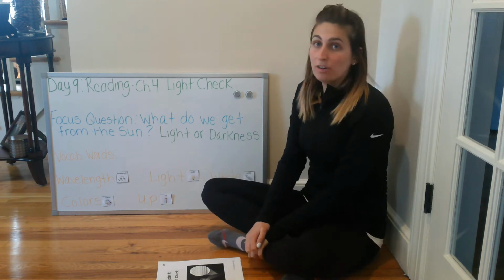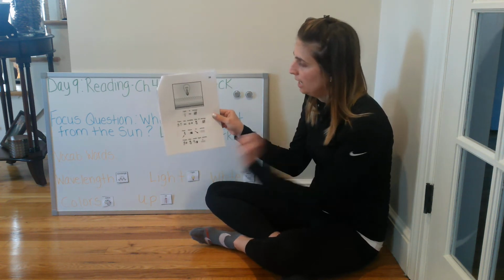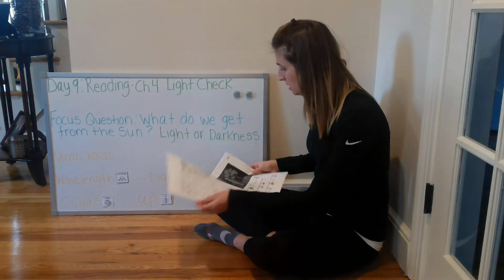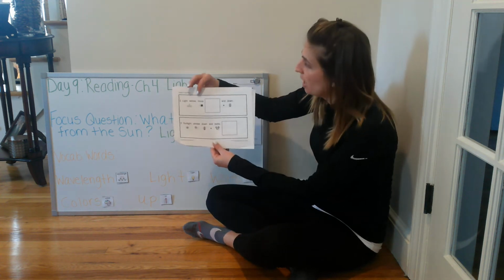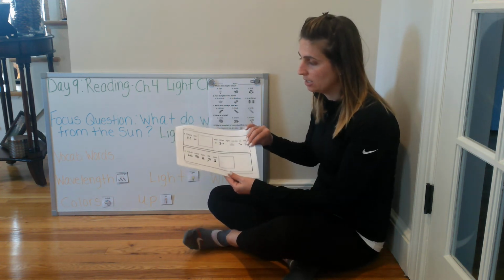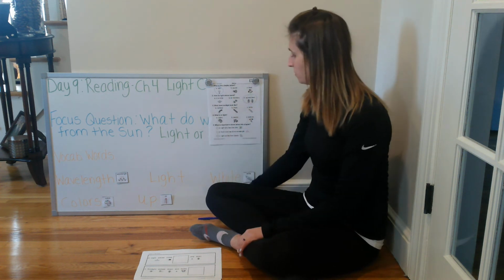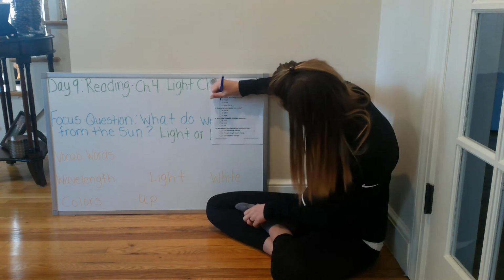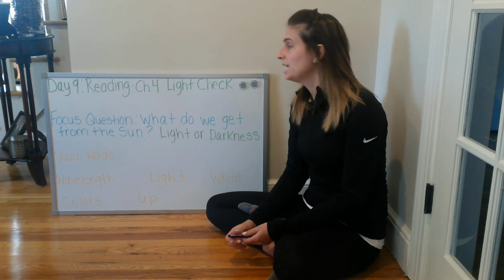Reading:Ch.4 Light Check with Questions